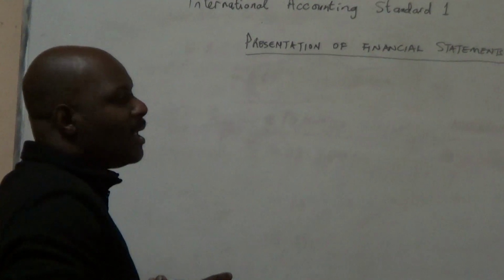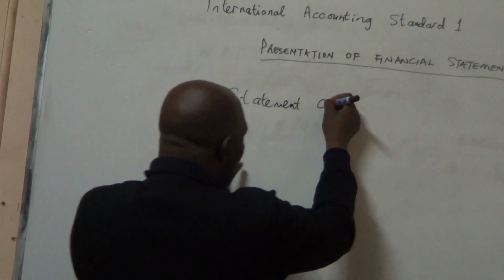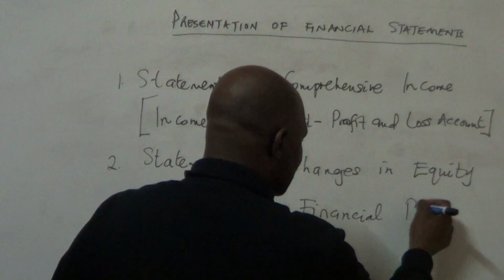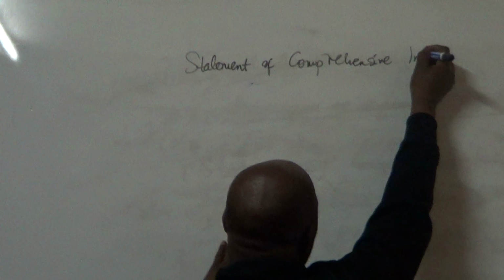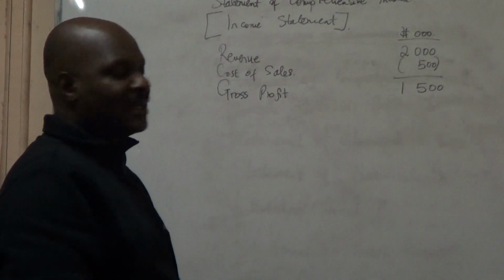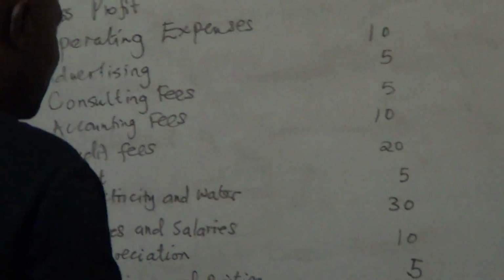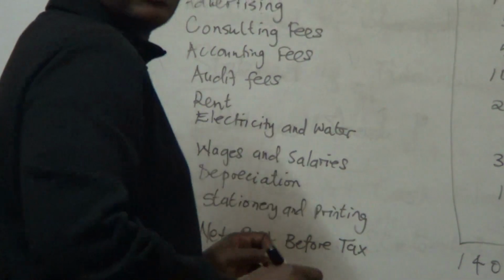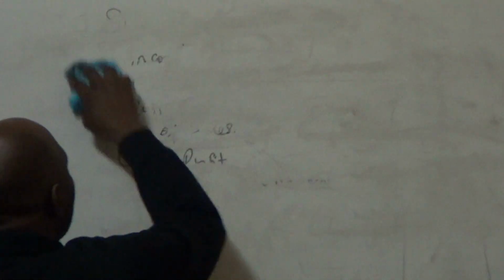PRESENTATION OF FINANCIAL STATEMENTS- INTERNATIONAL ACCOUNTING STANDARD 1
This video is an introduction to the presentation of financial statements in accordance with International Accounting Standards. The video illustrates an income statement for internal use.